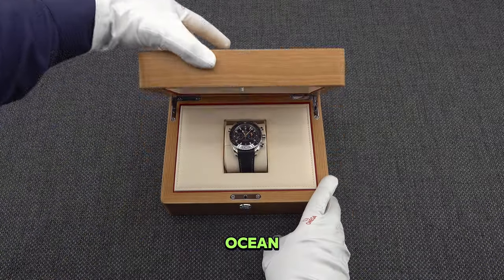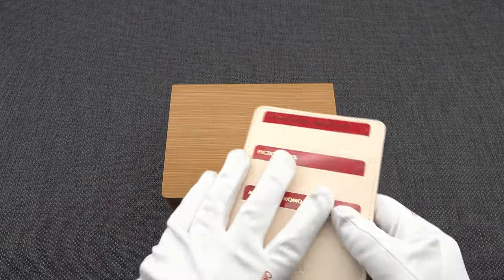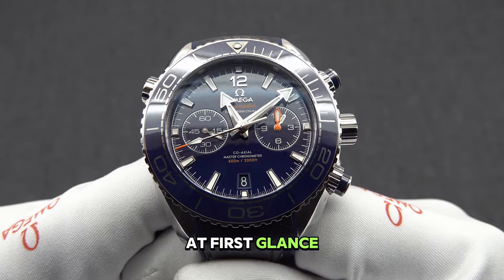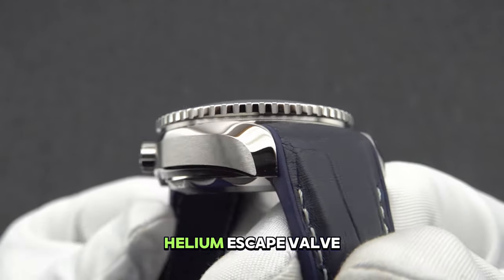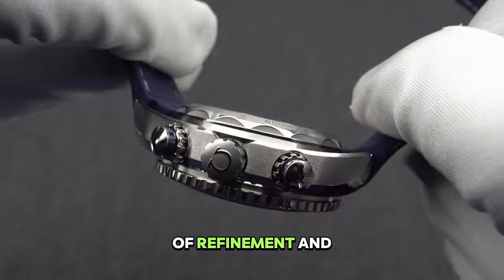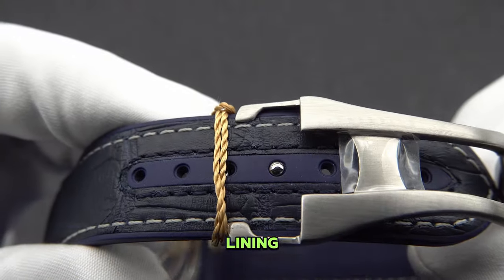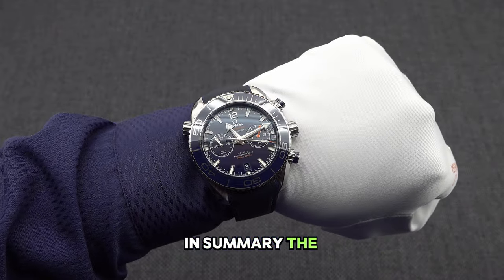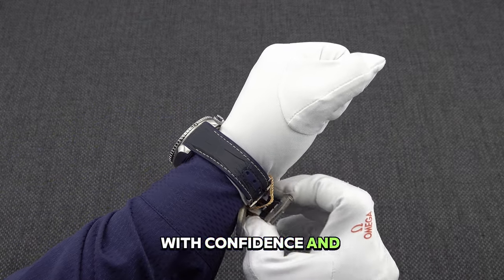OMEGA Seamaster Planet Ocean 45.5mm 215.33.46.51.03.001 Unboxing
OMEGA Seamaster Planet Ocean 455mm 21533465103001
Price:

It was with OMEGA’s maritime legacy in mind that the brand launched its Planet Ocean line in 2005  stylish OMEGA Seamaster Planet Ocean 600M Master Chronometer Chronograph pays homage to OMEGA’s dive watch heritage This model, with its scratch-resistant sapphire crystal, features a blue ceramic dial with Arabic numerals and a date window at the 6 o’clock position  dial presents a small seconds sub-dial, as well as 60-minute and 12-hour counters on one dial for intuitive reading of elapsed time  blue ceramic unidirectional rotating divers’ bezel, with its Liquidmetal™ diving scale, is mounted on a 455 mm stainless steel case This video for OMEGA Seamaster Planet Ocean 455mm contains:
0:35 Opening the box
0:07 User manual and  Warranty card
1:25 Front view
2:30 Side view
3:30 Rear view
4:13 Strap/Bracelet
5:12 How it looks on the hand